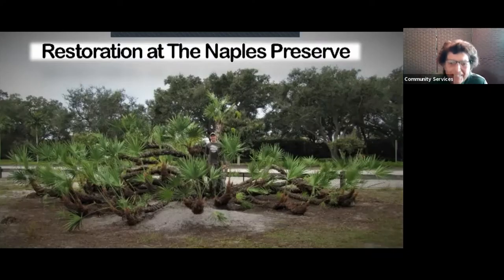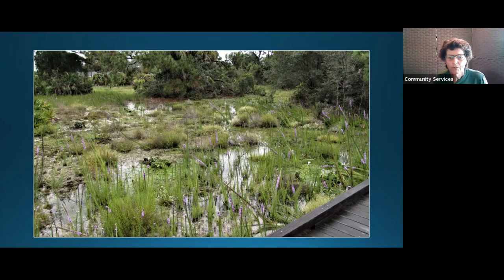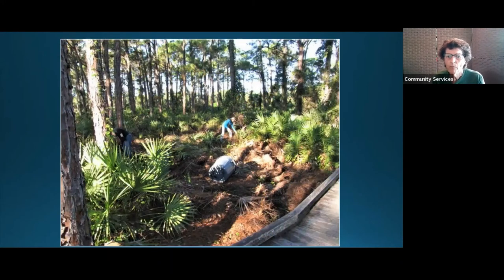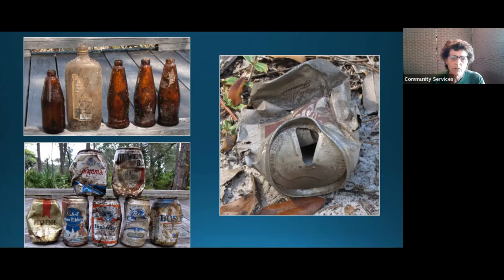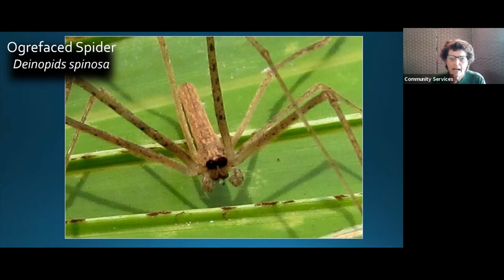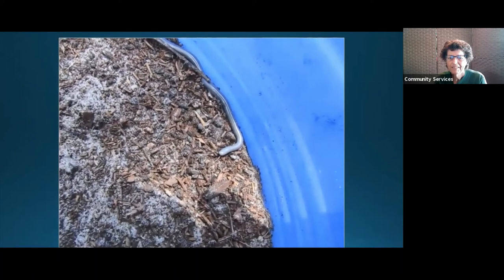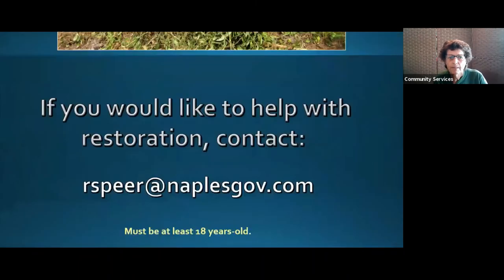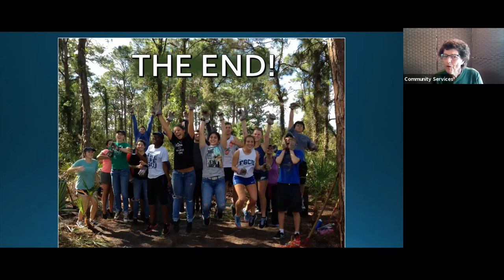Restoration in the Naples Preserve Nature Talks 2021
What is “restoration”? Is it necessary?  Is it boring?  Attend this virtual program – you might be surprised about some of the answers.
Rebecca Speer – The Naples Preserve
City of Naples, Florida 1/26/2021